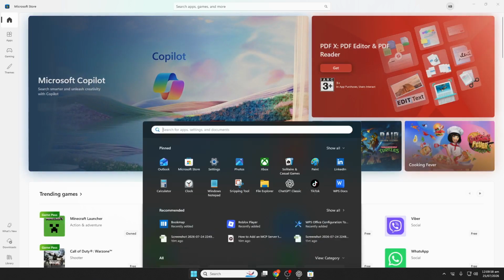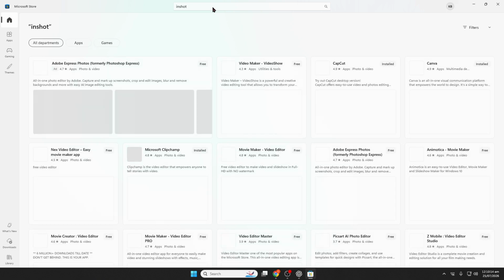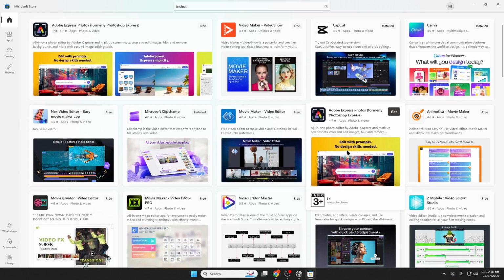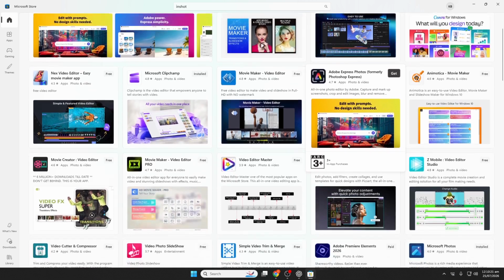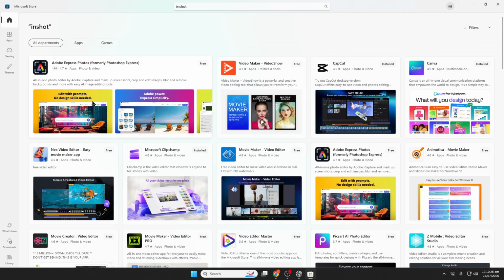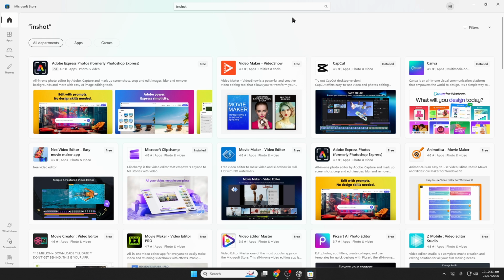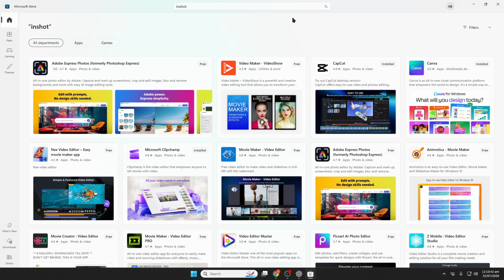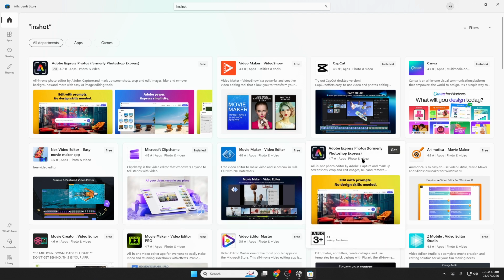How to Download InShot in Laptop PC Full Guide 2026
Want to download InShot on your laptop or PC in 2026? In this complete step-by-step tutorial, I'll show you the easiest ways to install and use InShot Video Editor on Windows 10, Windows 11, or your laptop. Whether you're editing videos for YouTube, TikTok, Instagram, or other social media platforms, this guide will help you get InShot up and running in just a few minutes.

You'll also learn the different installation methods, system requirements, and solutions to common installation problems so you can start editing your videos without any hassle.

📌 In this video, you'll learn:
How to download InShot on a laptop or PC
Install InShot on Windows 10 & Windows 11
Different methods to use InShot on a computer
System requirements for InShot
How to launch and set up InShot
Common installation issues and fixes
Tips for editing videos efficiently with InShot

By the end of this tutorial, you'll have InShot installed on your laptop or PC and be ready to create and edit professional-looking videos with ease.